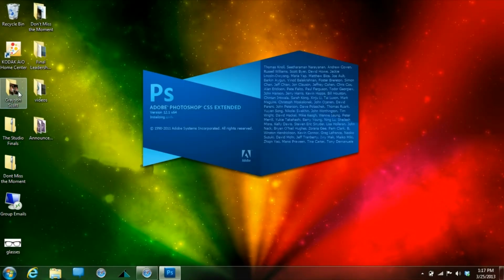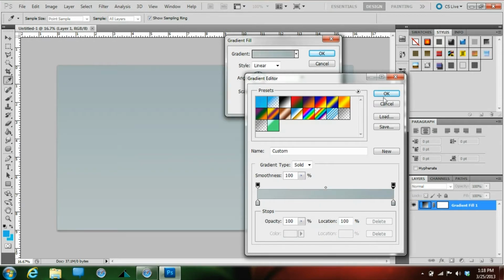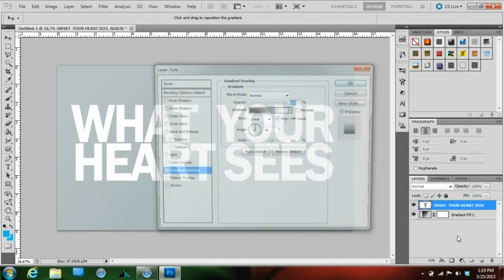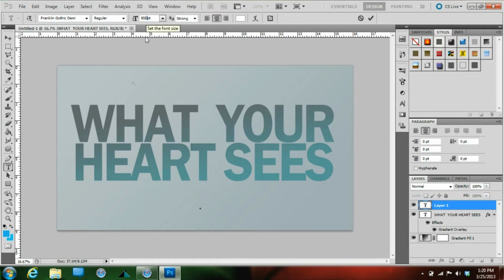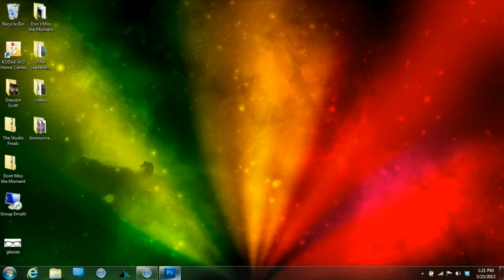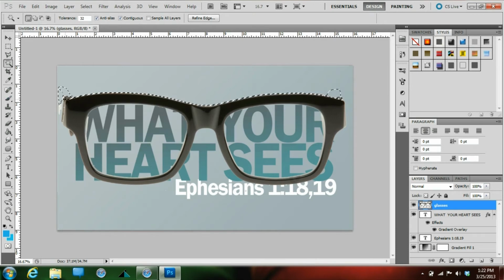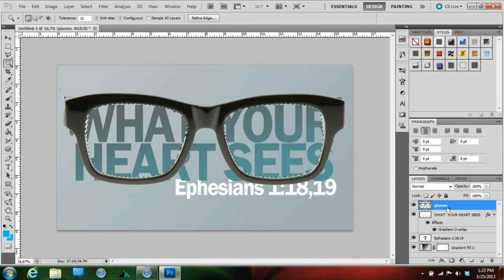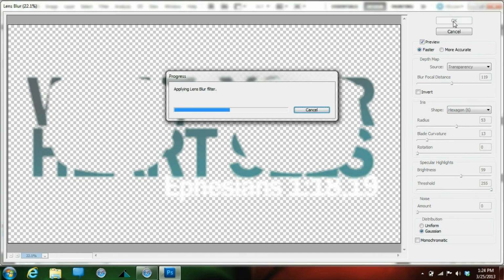Episode 8: Sermon Series Title Slide - Photoshop Tutorial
This video takes a look at some simple but effective tools in Photoshop.  Layering and overlays are probably the most used functions to take a simple image and give it a professional look.

The glasses image did have a watermark on it, so it is probably copyrighted material, but most professionals will tell you that if you change at least 60% of a digital image the result is now legally a new work.

As for the idea, I totally stole it from a good friend named Cameron Holley, he has his own youtube channel